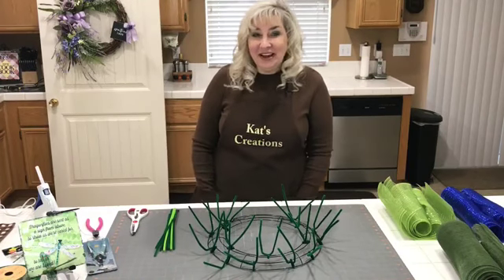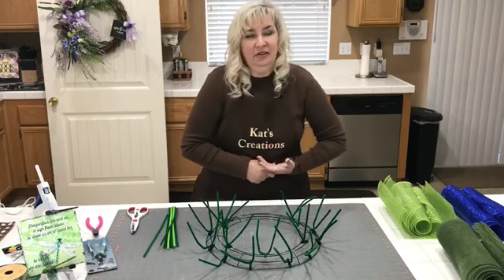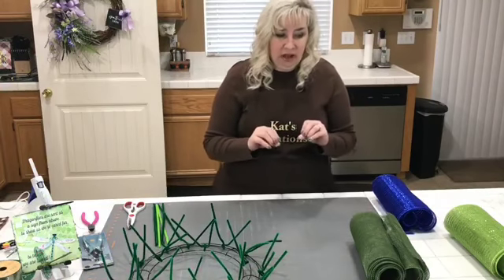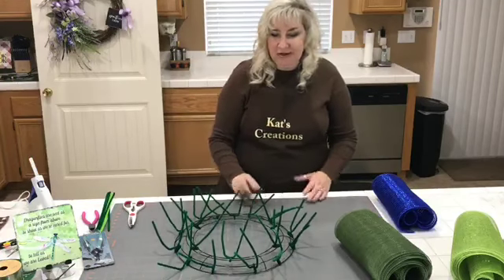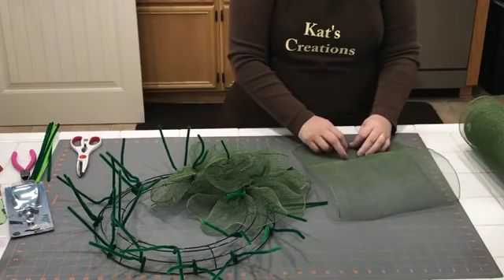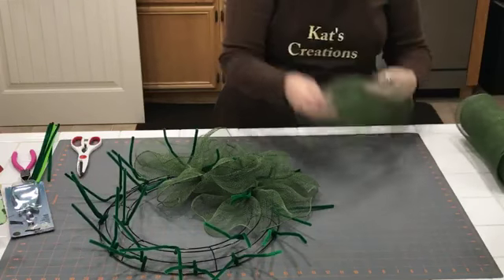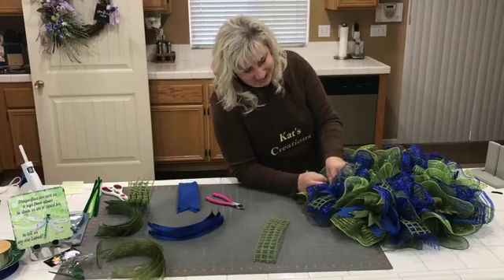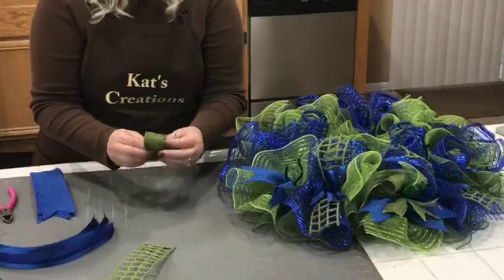How to Make a Dragonfly Themed DIY Wreath Making Tutorial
Add a touch of nature’s beauty to your home with this Dragonfly Themed Wreath! In this step-by-step tutorial, Kat from KatsCreationsNMore will guide you through the process of creating a stunning wreath featuring elegant dragonflies, perfect for adding charm and tranquility to your decor.

In this video, you’ll learn:

Material Selection: Discover how to choose the best materials, including dragonfly embellishments, coordinating ribbons, and floral accents, to create a wreath that captures the grace and beauty of dragonflies.

Wreath Assembly: Follow Kat’s detailed instructions on how to arrange and secure your materials, from deco mesh to florals, to create a balanced and eye-catching design.

Creative Customization: Get inspired with ideas on how to personalize your wreath with unique elements such as sparkly dragonflies, nature-inspired accents, and complementary greenery.

Finishing Touches: Learn how to add final details, like bows, butterfly accents, or glittery embellishments, to make your wreath truly stand out.

This wreath is perfect for:

Spring and Summer Decor: Brighten your home with a wreath that brings the beauty of dragonflies and nature to your door.

Nature Lovers: Ideal for those who appreciate the elegance and symbolism of dragonflies, this wreath adds a peaceful touch to any space.

Gift Giving: Make a thoughtful, handmade gift for friends or family who love dragonflies or nature-inspired decor.

Exclusive Tutorials: Access more in-depth tutorials, advanced techniques, and behind-the-scenes content that you won’t find anywhere else.

Community Support: Connect with fellow crafters, share your creations, and receive personalized feedback from Kat herself.

Special Perks: Enjoy monthly giveaways, discounts, and early access to new designs and products.
Don’t miss the opportunity to elevate your wreath-making skills with Kat’s expert guidance.

Sign from PLYWreathSigns

0:00 Welcome
3:06 How to Turn on Notifications
3:25 Frame Information
5:18 Wiring the Frame
7:44 Adding the Deco Mesh
39:55 Adding Ribbons
1:13:38 Adding the Sign
1:24:39 Mock Up
1:31:33 Wreath Options
1:33:28 Adding Dragonflies
1:40:33 Private Group Information
1:41:51 Displayed on Door
1:45:15 End of Tutorial